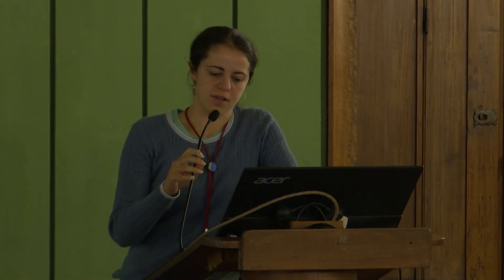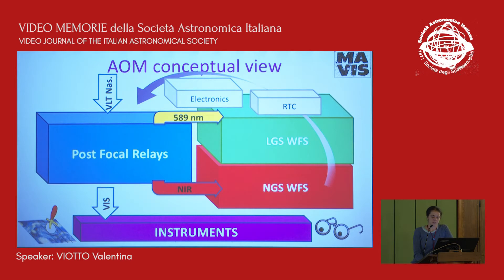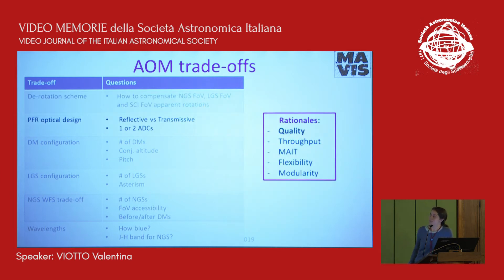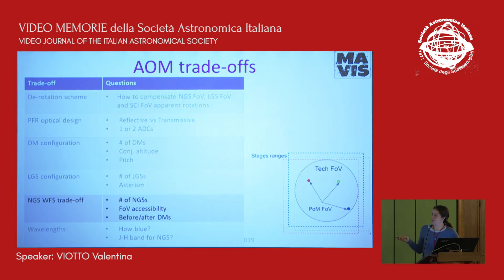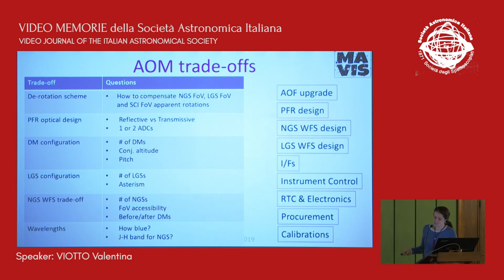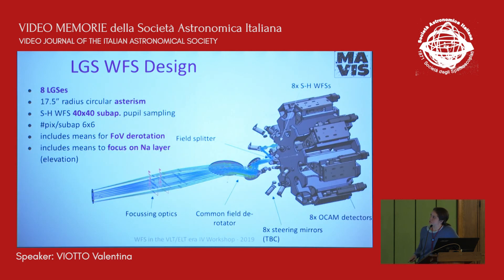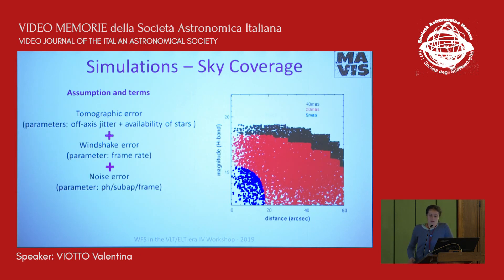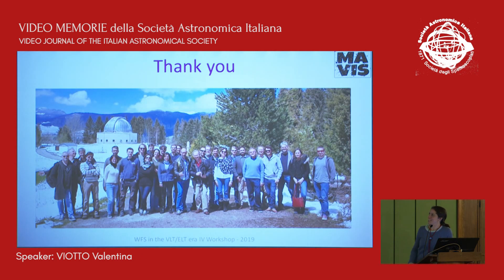The Adaptive Optics Module of MAVIS: preliminary design and trade-offs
Wavefront sensing in the VLT/ELT era, 4th edition

Speaker: VIOTTO, Valentina (Istituto Nazionale di Astrofisica (INAF))